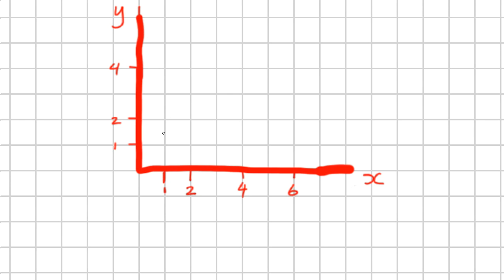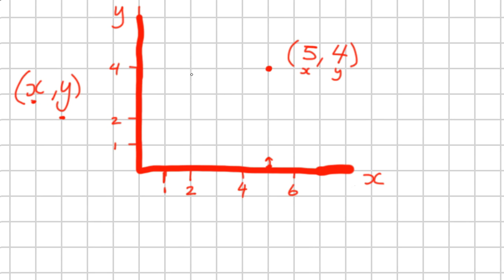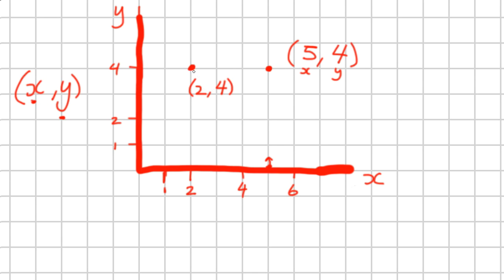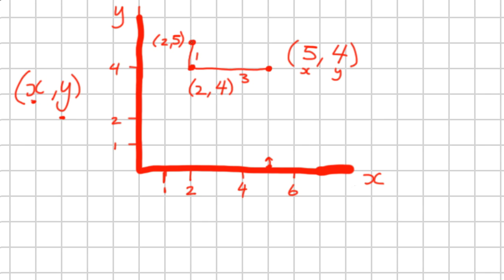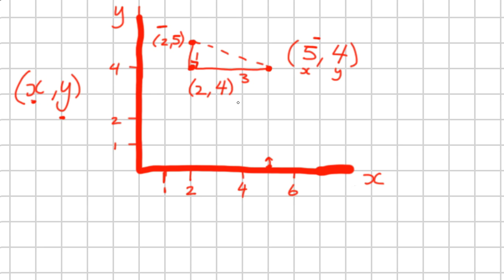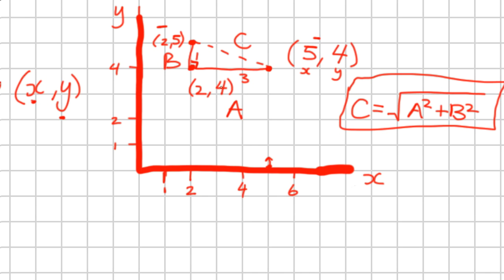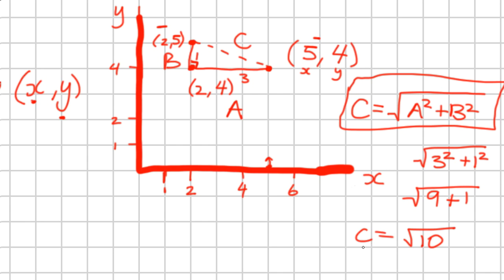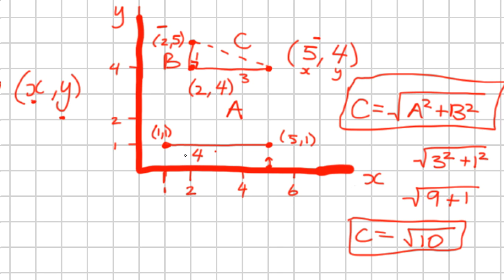Coordinates and distance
Coordinates on a plane and the distance between them